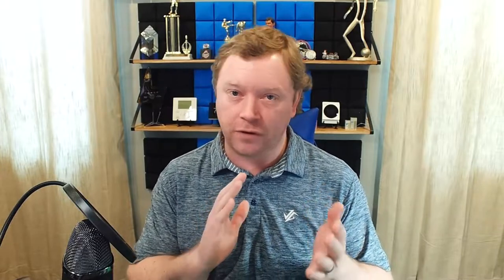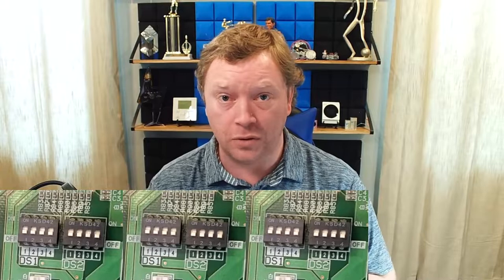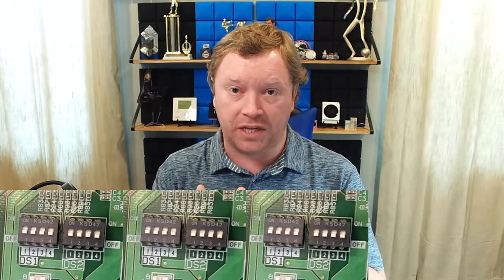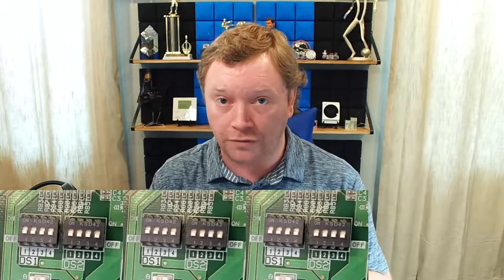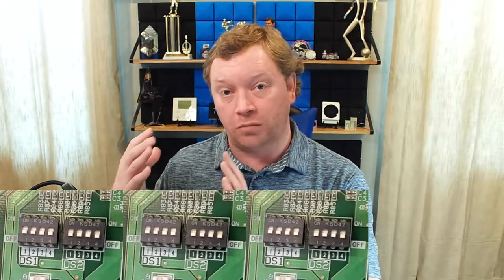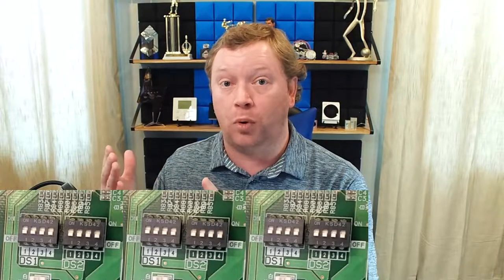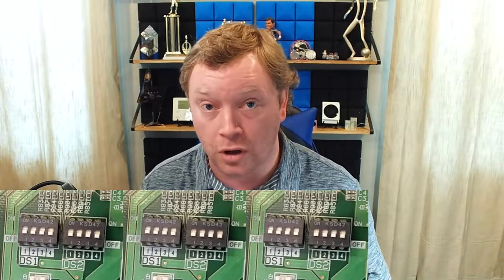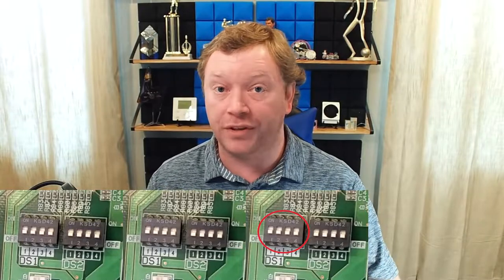Daikin VRV Branch Box Settings | How to set Dip Switches on Daikin VRV Branch Boxes - 4-3-2022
Timestamps:
• Branch Box Sizing and Board Configuration Overview @ 01:49
• Disabling Unused Ports @ 04:48
• Ghost Ports @ 10:57
• Twinning Ports @ 13:08

At 12:32 in the video when discussing ghost ports, I circled the wrong port on screen during
editing, sorry. If you listen carefully I tell you the correct port, DS2 switch 4 on the right hand board, but
I had a case of the Sunday's and didn't move the circle all the way over during editing. Sorry!!

In this video we'll be discussing how the Daikin VRV Branch Box Dip Switches work on VRVIV, VRVX and VRV Emerion Generational Model Series (this includes Aurora).

One of the most common errors during start-up is UA-53, which we discussed in a previous video. In this video we'll take a deeper look into how Daikin's branch boxes are configured, and how to properly set the dip switches before powering up and commissioning the equipment.

Here's a link to the video where we discussed the UA-53 error in case you would like additional troubleshooting information:

Multiple member tiers are available which all receive exclusive perks and features, plus early access to videos and much more!

I appreciate all your support and hope you find the content helpful!
Thanks for tuning in and watching Inverter Always, I hope you all have an awesome day!